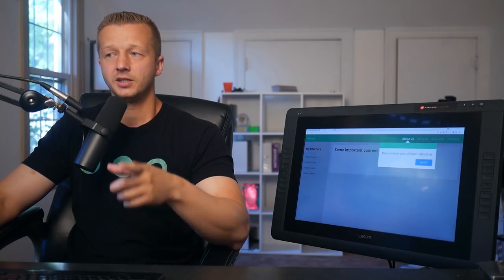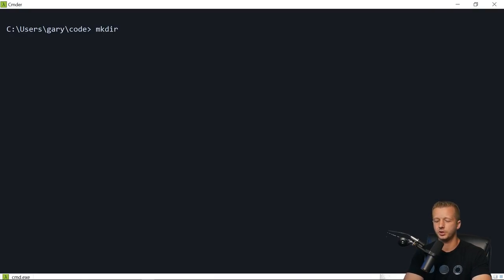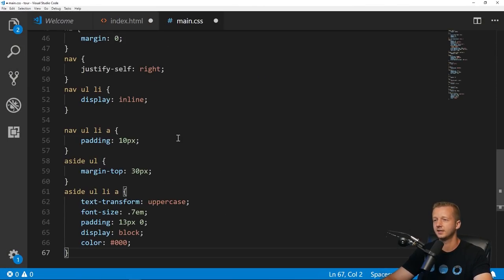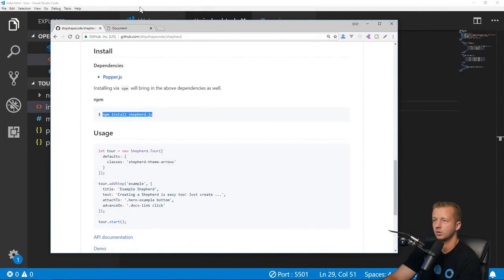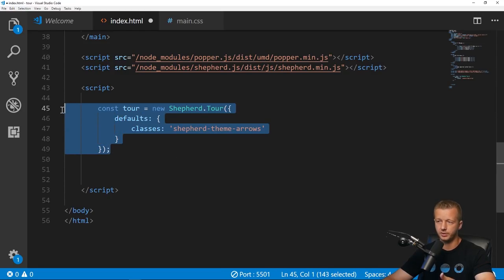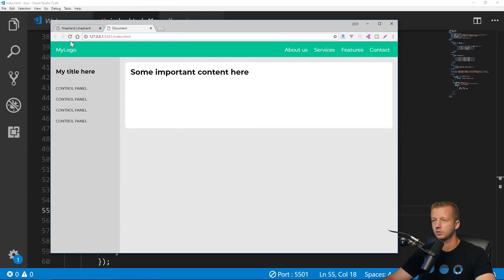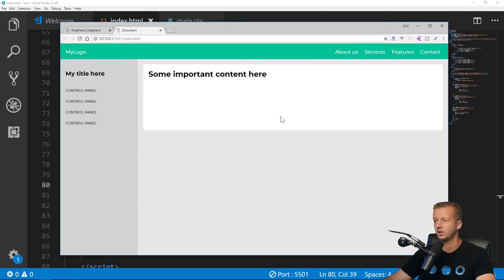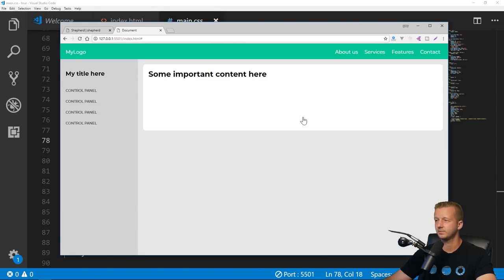Creating Step by Step Feature Introductions with Shepherd.js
Today's Question: Are you physically active on a regular basis?
-- In today's tutorial, I'm going to show you how quick and easy it is to create a step by step tour that introduces important areas of a UI to new users. We'll do this by using Shepherd.js.